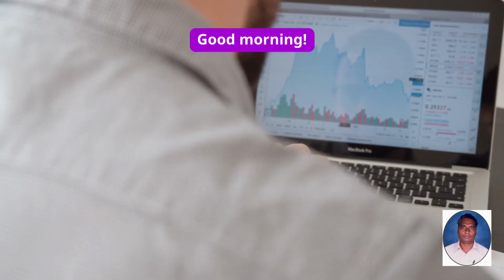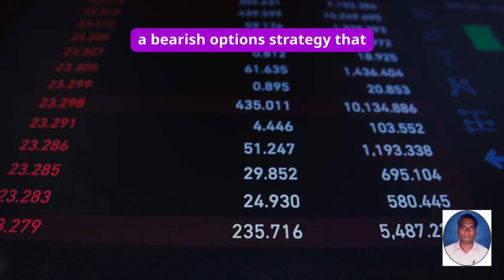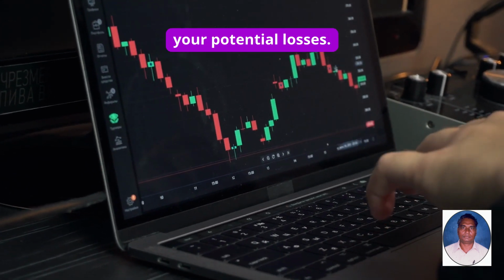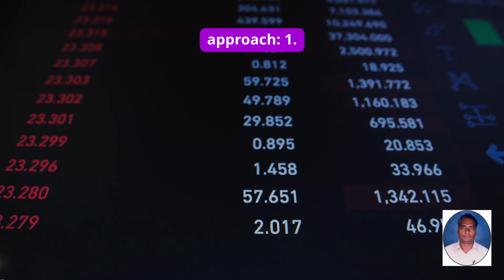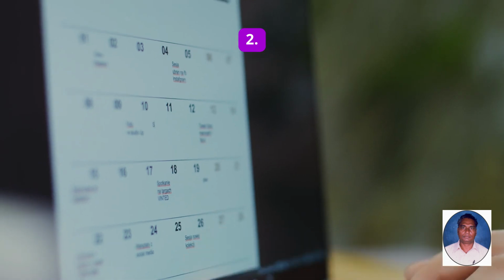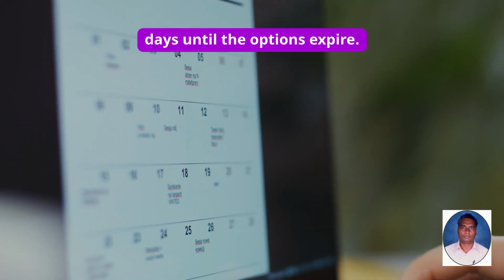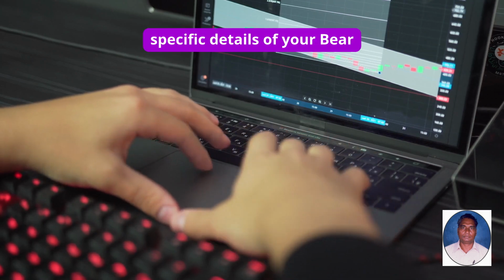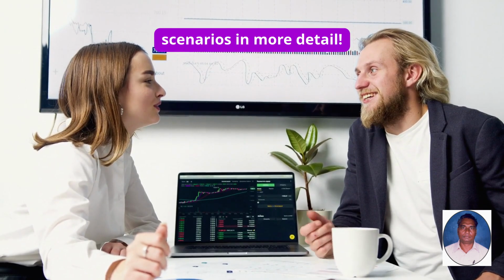A Bear Call Spread strategy during a bearish market how time decay affects the options' values.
Good morning! Let's dive into how we can figure out the minimum daily profit for your Nasdaq Crypto Index and Dow Jones options using a Bear Call Spread strategy during a bearish market.
To calculate the minimum daily profit, we first need to understand the mechanics of a Bear Call Spread and then consider how time decay affects the options' values.
Understanding the Bear Call Spread
A Bear Call Spread is a bearish options strategy that involves two call options with the same expiration date but different strike prices:
1. Short Call (Sell to Open): You sell a call option at a lower strike price. This generates an initial credit for your account.
2. Long Call (Buy to Open): You buy a call option at a higher strike price. This acts as a hedge, limiting your potential losses.
You profit from this strategy if the price of the underlying asset (in this case, the Nasdaq Crypto Index or the Dow Jones) stays below the lower strike price at expiration. The maximum profit is the net credit received when you initiated the spread, minus any commissions. The maximum loss is the difference between the two strike prices, minus the net credit received, plus any commissions.
Profit in a Bearish Market
In a bearish market, the price of the underlying asset is expected to decline. For a Bear Call Spread to be profitable, the price needs to remain at or below the lower strike price by the expiration date. Ideally, it would move even lower.
Calculating the Minimum Daily Profit (Conceptual)
Calculating a precise minimum daily profit is challenging because:
• Time Decay (Theta): Options lose value as they get closer to their expiration date. This time decay works in your favor when you sell options (as in the short call) and against you when you buy options (as in the long call). The rate of time decay accelerates as expiration approaches.
• Volatility (Vega): Changes in market volatility can impact option prices. Lower volatility generally benefits short options positions and hurts long options positions.
• Price Fluctuations: Even in a bearish trend, there will be daily price fluctuations in the underlying index.
However, we can think about the potential for profit over time.
Here's a conceptual approach:
1. Determine the Maximum Potential Profit:
o Calculate the net credit received when you established the spread:
o Net Credit = Premium Received from Short Call - Premium Paid for Long Call
o This net credit (minus commissions) is your maximum potential profit if the underlying price is at or below the lower strike price at expiration.
2. Estimate the Time to Expiration: Determine the number of days until the options expire.
3. Consider Time Decay:
o The short call will lose value due to time decay, contributing positively to your profit as time passes (assuming the underlying price stays below the strike).
o The long call will also lose value due to time decay, which will erode some of the profit from the short call.
o The net effect of time decay (Theta) on the spread will depend on the specific characteristics of the options (strike prices, time to expiration, implied volatility). Generally, a short-dated Bear Call Spread will experience accelerating time decay as it approaches expiration.
4. Factor in Price Movement (Bearish Scenario): If the market moves further down as you anticipated, the value of both call options will likely decrease, increasing the profitability of your short call more than it decreases the value of your long call.
It's important to understand that there isn't a fixed "minimum daily profit." The profit accrues over time as the options approach expiration and as the underlying price behaves as you expect.
How to Get Profit from a Bear Call Spread in a Bearish Market:
The profit from a Bear Call Spread in a bearish market comes from several factors:
• Price Staying Below the Lower Strike: If the price of the Nasdaq Crypto Index or the Dow Jones stays below the strike price of the call option you sold by the expiration date, that short call will expire worthless.
• Decline in Option Values: As the underlying price drops or stays stagnant, the value of both the short call and the long call will likely decrease. However, the short call's value will decrease more significantly relative to its initial premium received, contributing to your profit. The long call's decrease in value limits your potential loss.
• Time Decay: As mentioned earlier, time decay works in your favor on the short call, eroding its value as expiration nears. While it also erodes the value of the long call, the net effect, if the bearish scenario plays out, should be positive.
Managing the Trade:
• Monitor the Underlying Price: Keep a close eye on the Nasdaq Crypto Index and Dow Jones. If the price starts to rise significantly and approaches your short call's strike price, you might need to take action to limit potential losses (e.g., closing the spread).